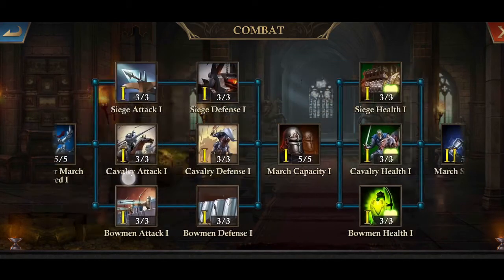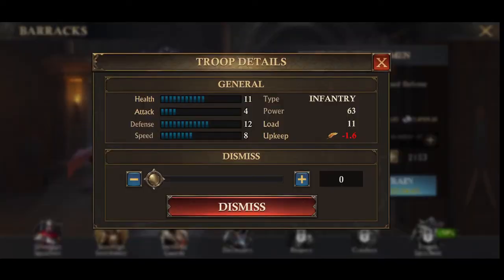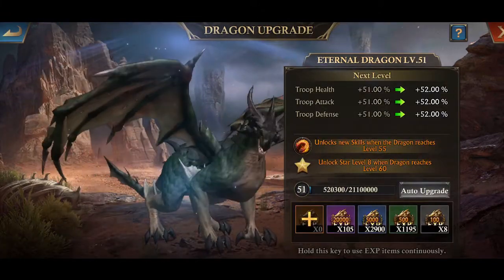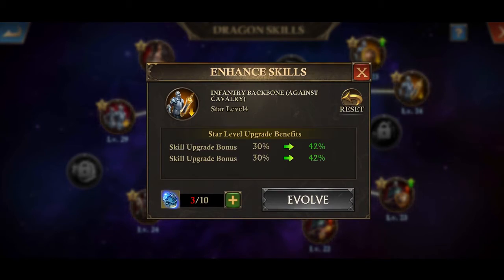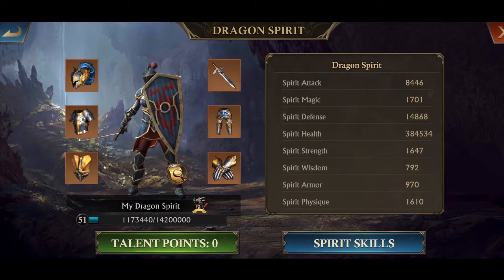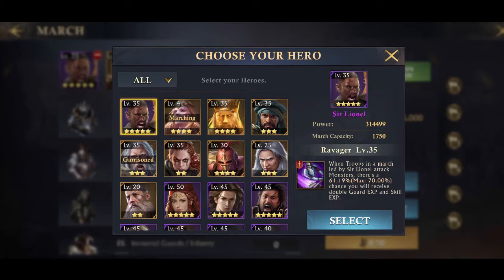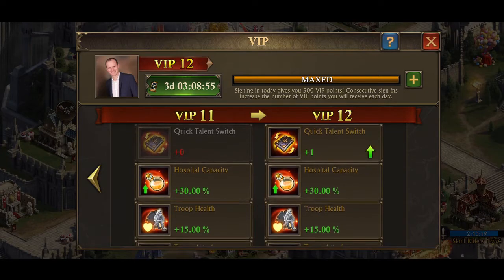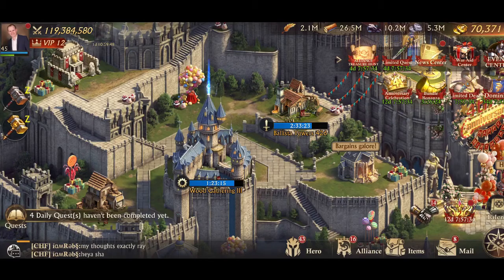Boost your Battle Stats Part 3 - King of Avalon (July 2020)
This video covers how to boost your battle statistics using research, War Tomes in the library of war (part of the War College), your Dragon, Dragon Spirit, Heroes on marches, VIP Level 9 and Level 12 (quick talent switch).

Video made on King of Avalon version 8.9 in Kingdom 761.

Created my free logo at LogoMakr.com, Thumbnail from Canva.com.